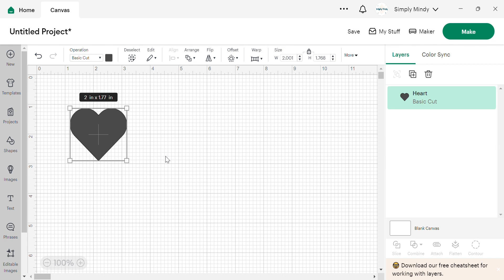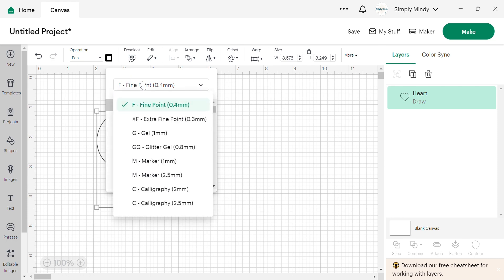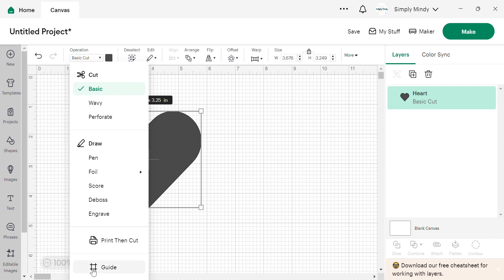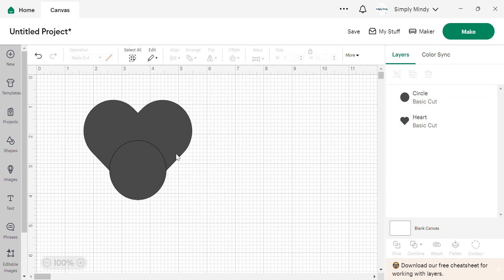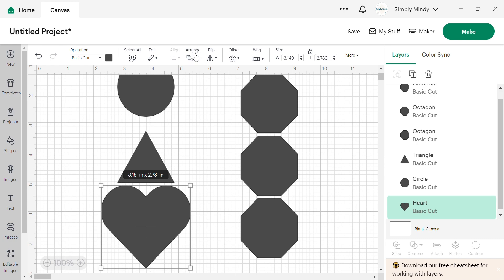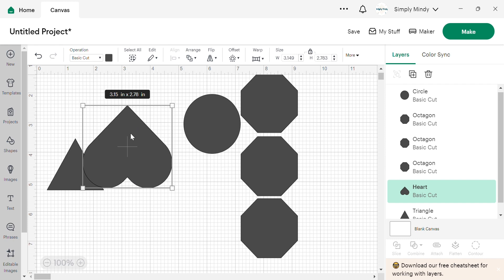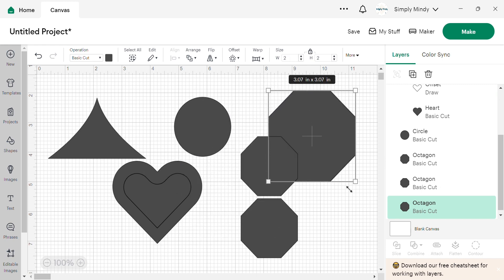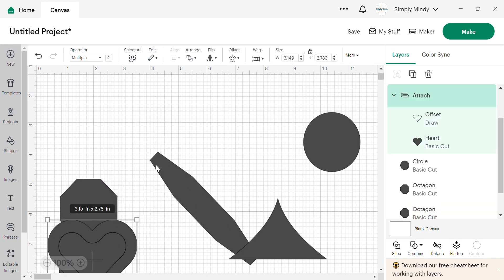Cricut For Absolute Beginners! - Design Space Tour - Part 2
We're continuing the basics of knowing and using Cricut design space for creating and making projects. In part 2 of the design space tour we're going over all the editing functions along the top panel. If you are brand new to Cricut and or are coming back to making after a while, this series is for you!

Timestamps
intro 0:00
cricut design space undo/redo 0:27
understanding cricut design space operations 0:45
what is print then cut in cricut design space 3:27
how to use guide in cricut design space 3:48
how to use align in cricut design space 5:01
how to use arrange in cricut design space 8:01
how to use offset in cricut design space 9:24
how to use size, rotate and position in cricut design space 11:00

I love crafting and using all my Cricut machines! I'm sharing these projects to inspire and help you troubleshoot if you are new to crafting and/or using cricut design space and all the machines that come with it.